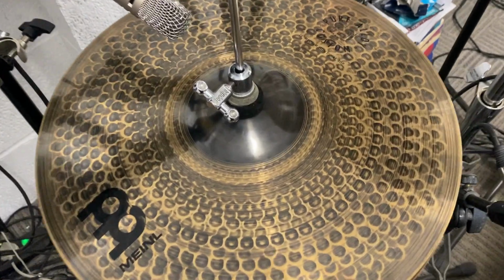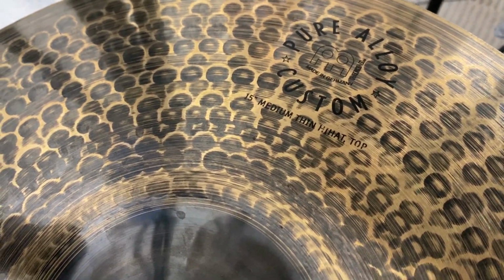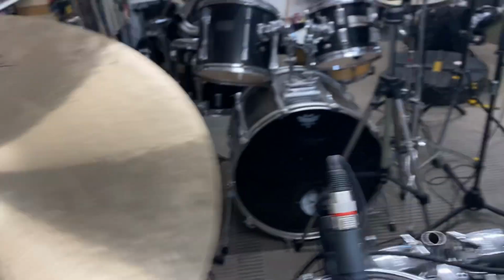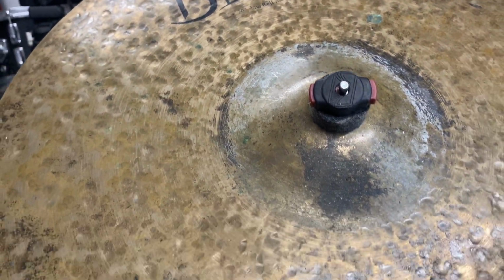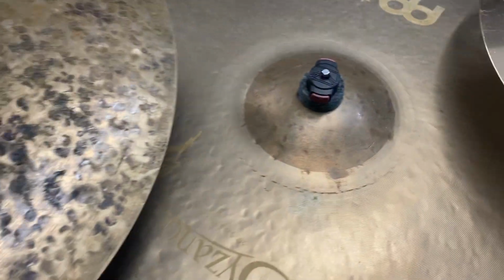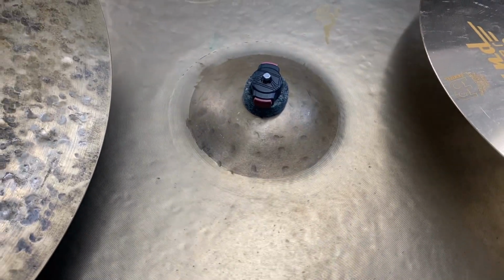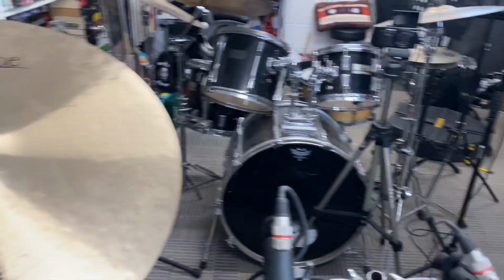Meinl Cymbals - Endorsement Deal?!?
Quick video explaining why I'm currently using meinl cymbals.